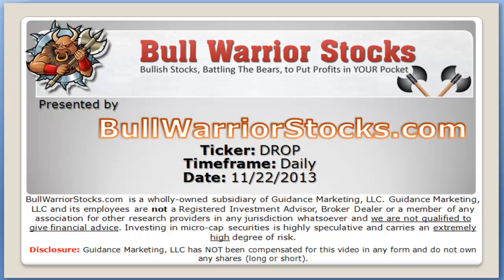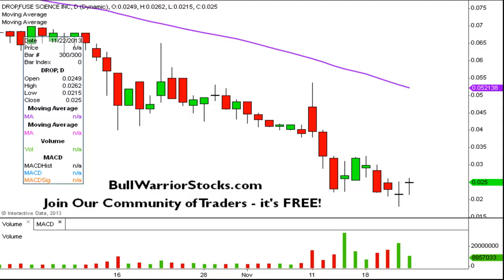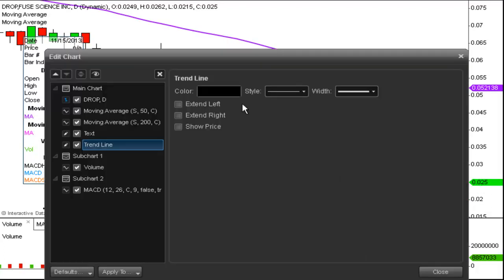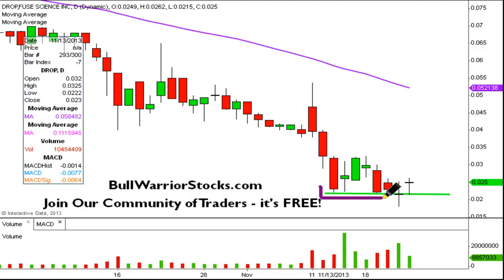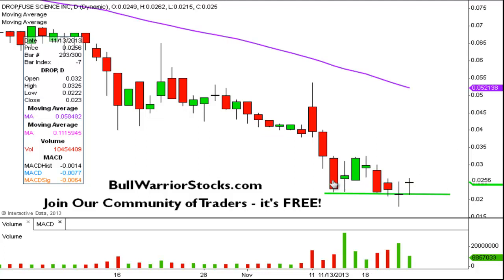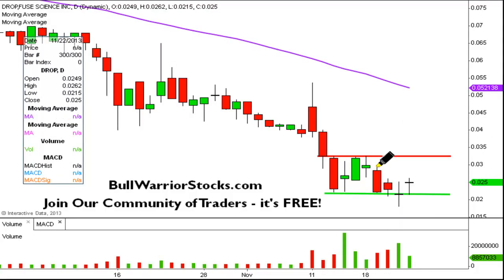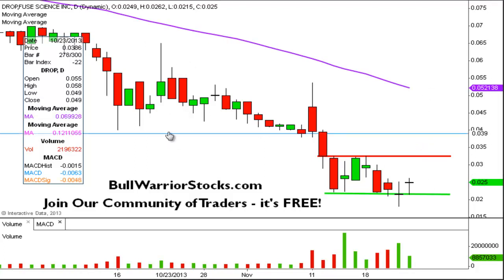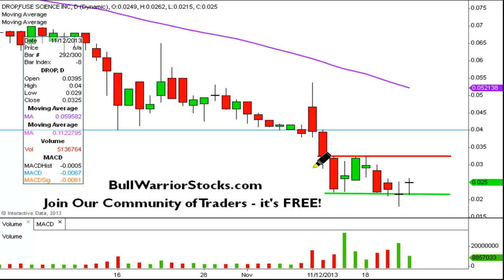Fuse Science, Inc. (DROP) Penny Stock Trading Chart_11/22/2013